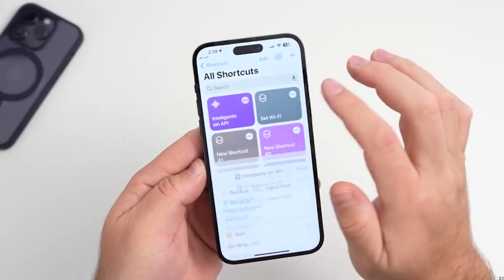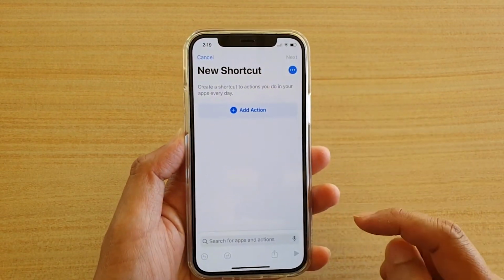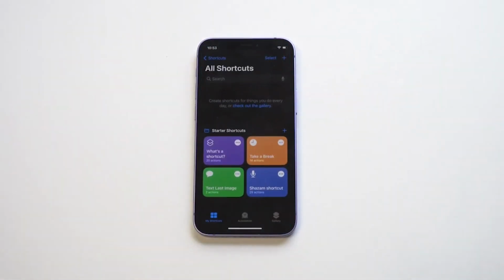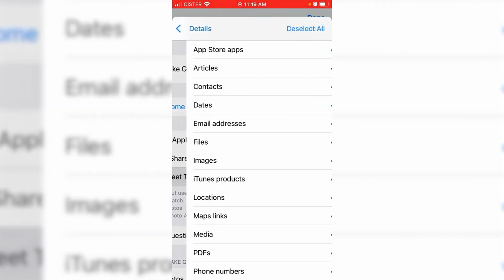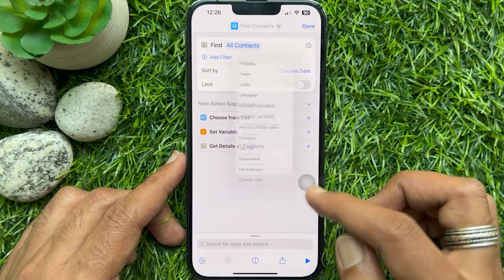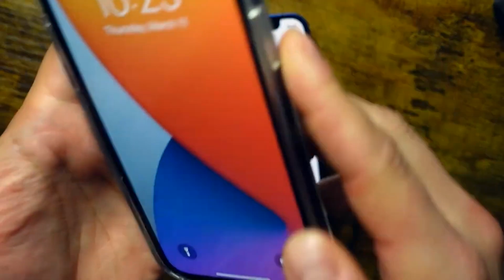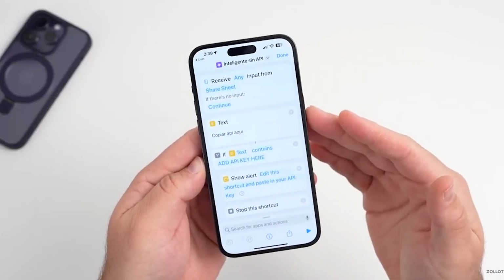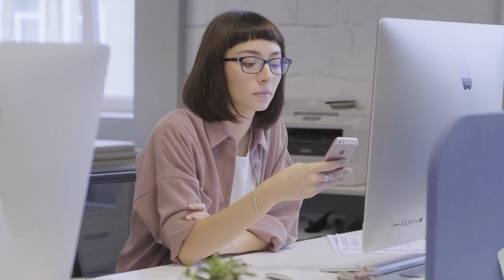6 QUICK WAYS TO RUN SHORTCUTS ON YOUR IPHONE!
6 QUICK WAYS TO RUN SHORTCUTS ON YOUR IPHONE!